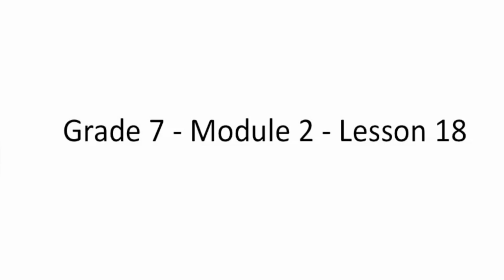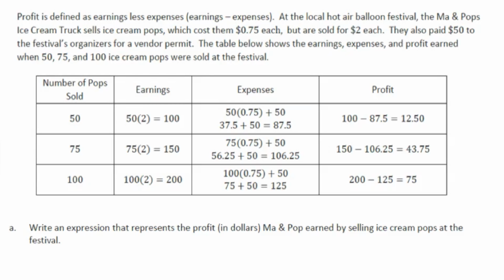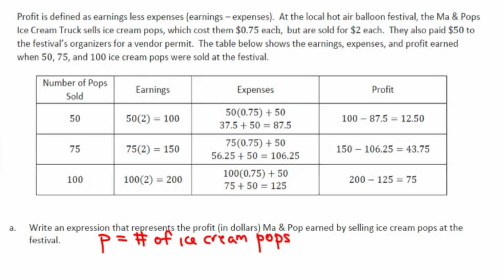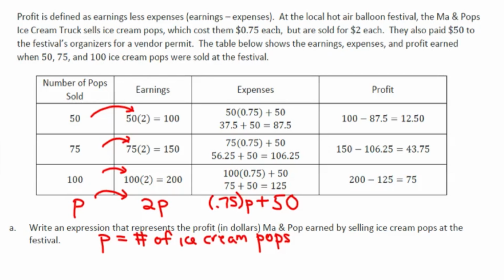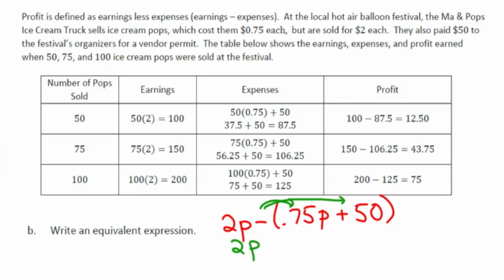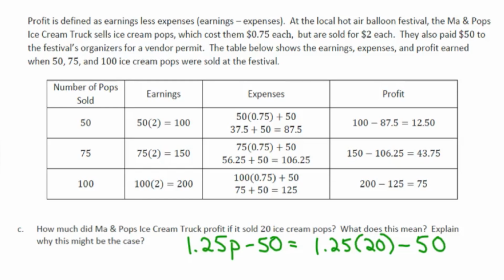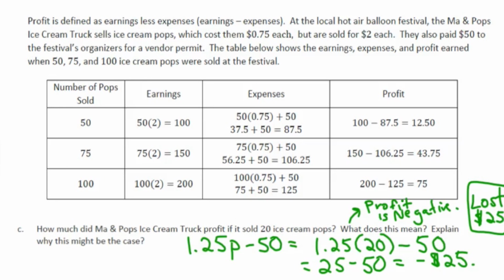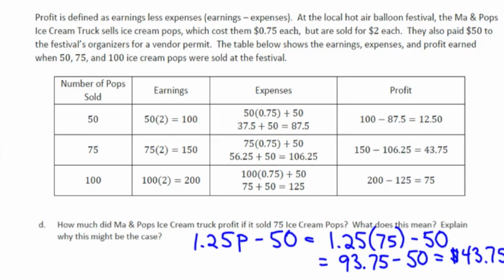Grade 7 Module 2 Lesson 18